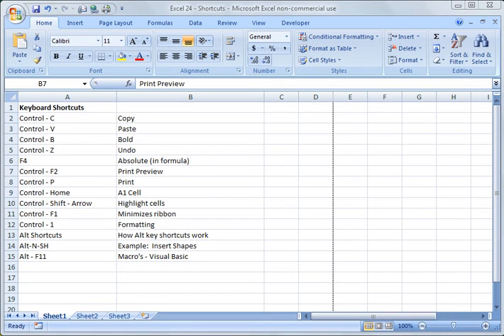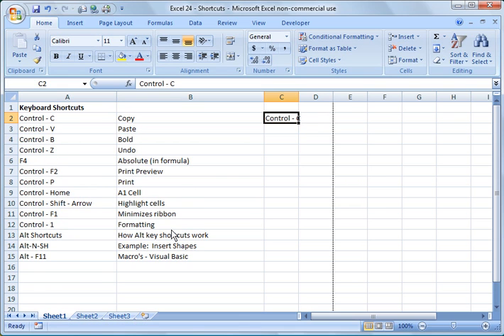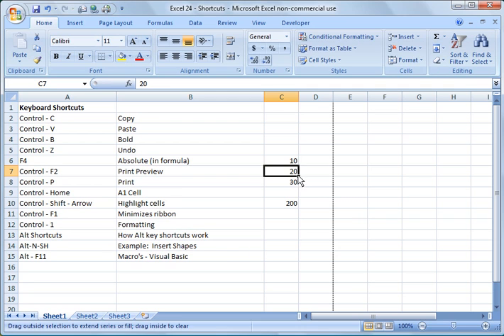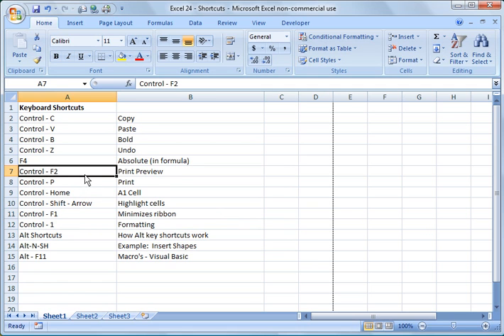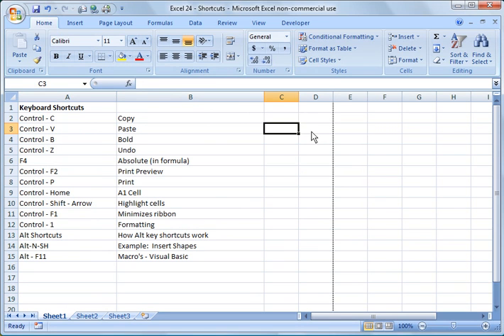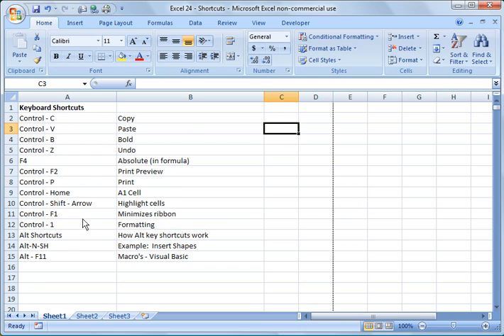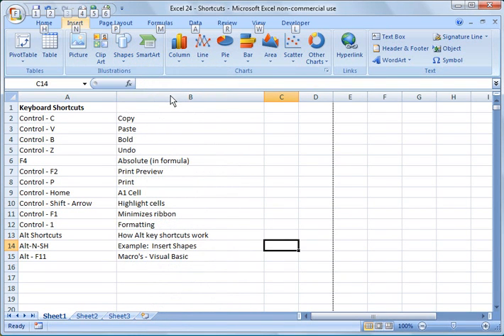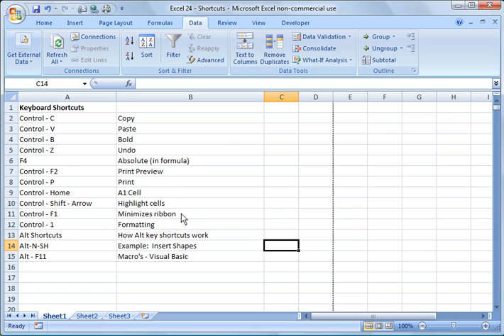Excel 2007 Tutorial 24: Shortcut Keys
Excel 2007 Tutorial 24: Shortcut Keys.  Overview of common shortcut keys used in Excel 2007.  Demonstrate how to develop your own Alt shortcut keys.